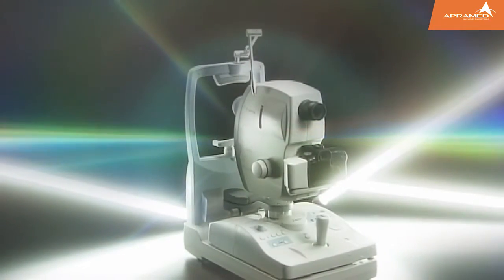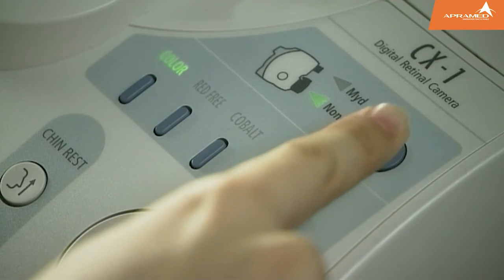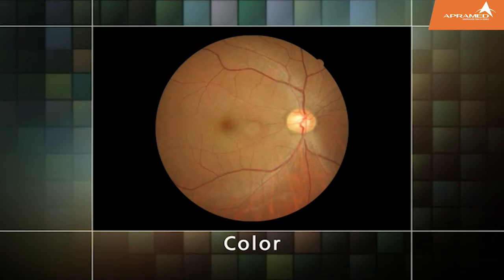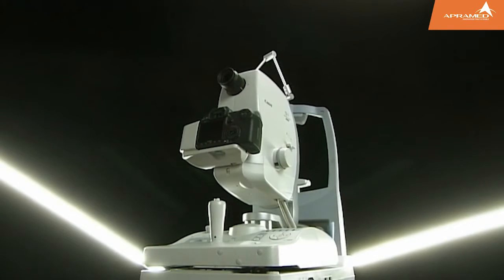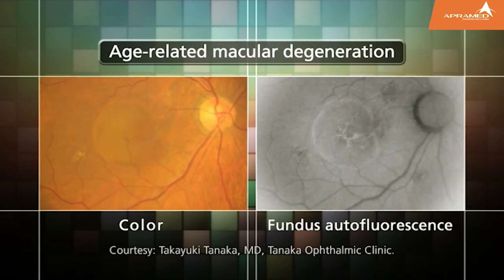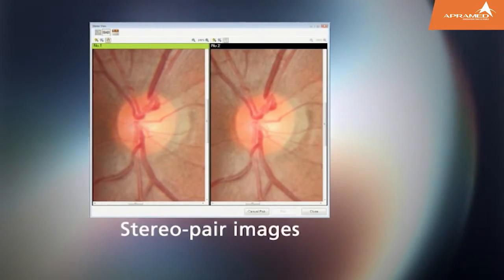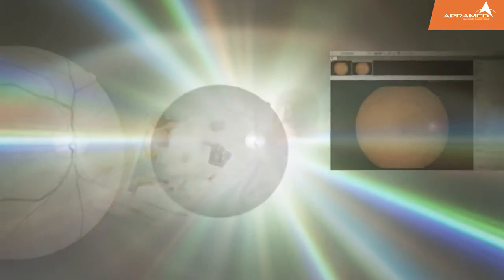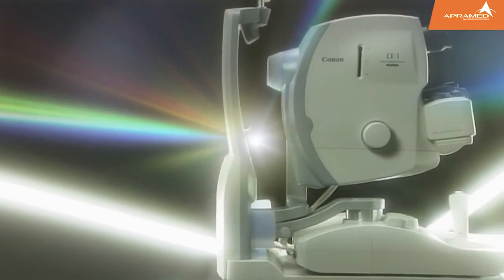RetinÃ³grafo Canon CX1 Apramed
CANON DIGITAL RETINAL CAMERA MODEL CX-1

NON-MYDRIATIC AND MYDRIATIC

ANTERIOR PHOTO, COLOR PHOTO, RED FREE, COBALT BLUE, FLUORECEIN ANGIOGRAPHY AND FUNDUS AUTO FLUORESCEIN